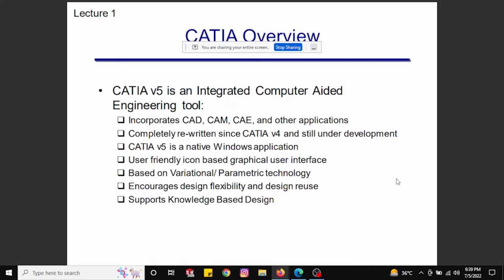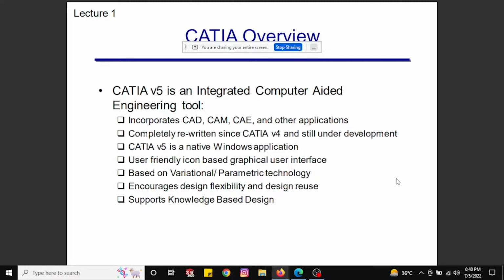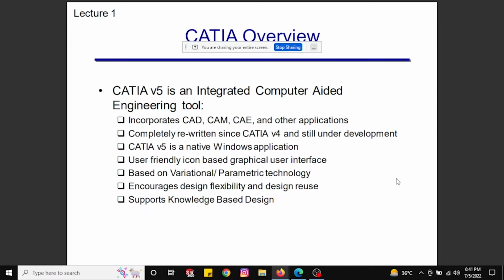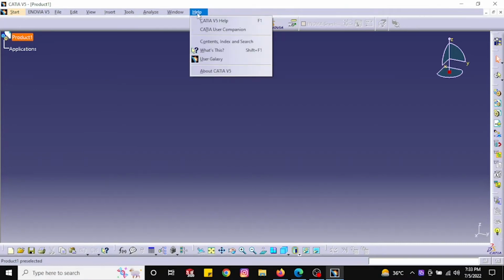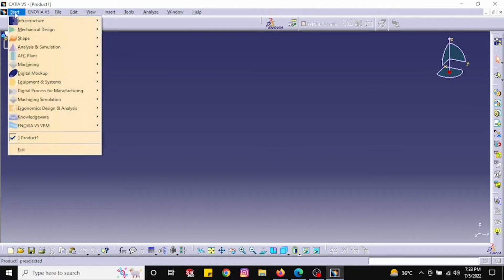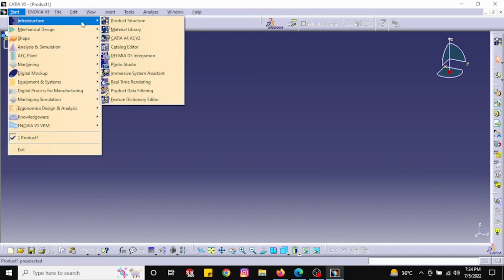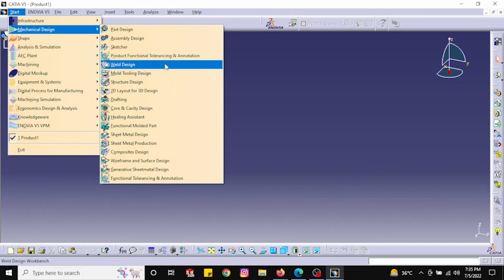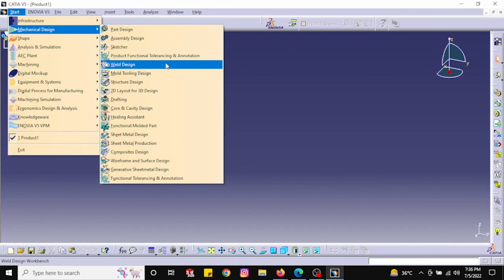Catia & Ansys Upskilling program trailer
Hello, checkout our trailer for Catia & Ansys Upskilling program and do checkout our program on the website if you are interested.

Things you will learn:
1. Learn the basics of high-level programming languages using a simple introduction into Python programming.
2. Understanding the various modules like Numpy, Pandas, etc used in Data Science.
3. Learn to handle datasets with data preprocessing.
4. Get in depth knowledge about data analytics and evaluation.
5. Learn the various classification models and machine learning models.
6. Intern with us on live projects
7. Create a strong skill for your personal purpose/career
8. Learn how to create dashboards, storytelling and deploying models.

Program Curriculum
Module 1 - Introduction to CATIA
Module 2 - Sketcher workbench
Module 4 - Drafting workbench
Module 5 - Assembly workbench
Module 6 - Surface workbench
Module 1: Introduction to ANSYS
Module 2: Introduction to ANSYS workbench Part 1
Module 3:Introduction to ANSYS workbench Part 2
Module 4:Introduction to ANSYS workbench Part 3
Module 5: Introduction to ANSYS Fluent Part 1
Module 6: Introduction to ANSYS Fluent Part 2

TOOLS
Ansys
Ansys Workbench
Ansys Fluent
Catia

Get placed in your dream companies like Google, Amazon, and other MNCs